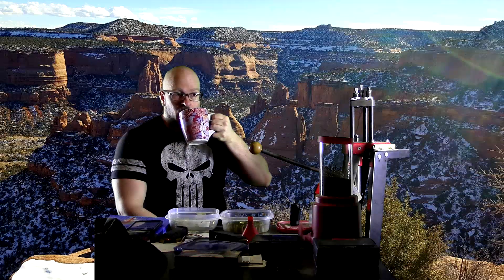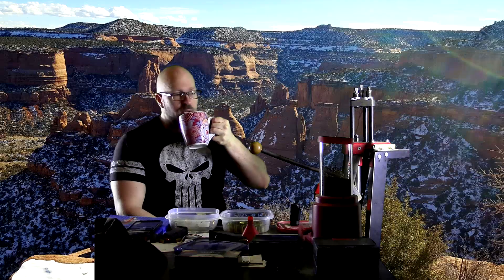Jason Why Did You Buy A Trap Bar For Deadlifts?